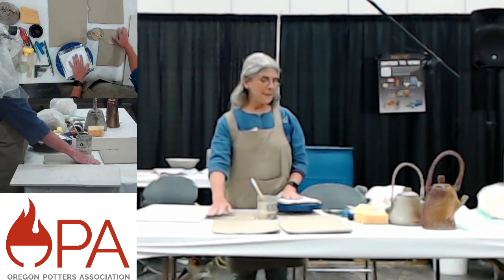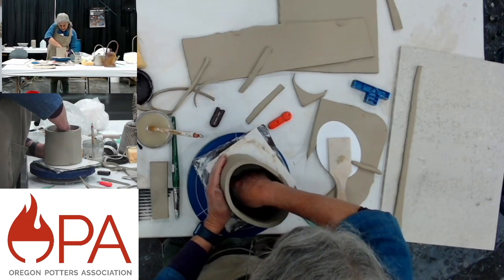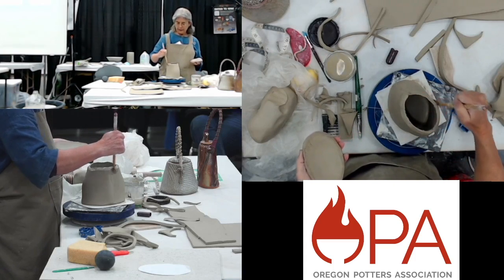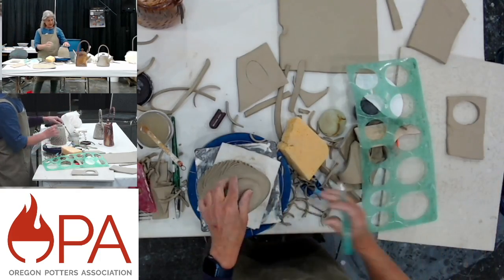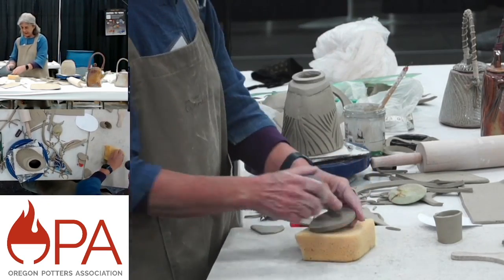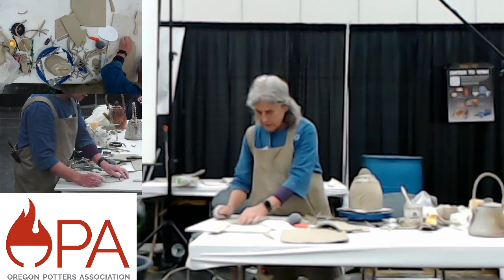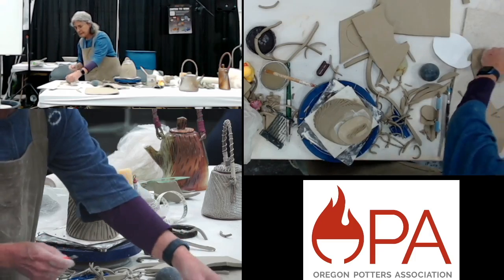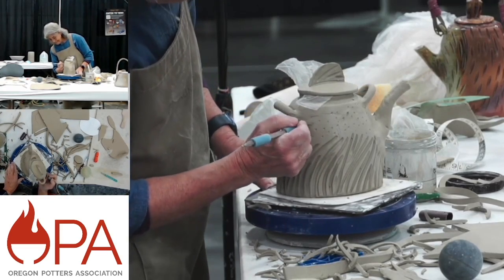How to Construct a Slab Built Teapot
Watch ceramic artist Roberta Lampert demonstrate how to construct a slab built teapot. Lampert takes you thru the hand building of a teapot showing steps from cutting the slabs, building the vessel, and adding finishing touches (see details below). This video was recorded Live during the 39th Annual Ceramic Showcase event in Portland, Oregon. This year there were over 150+ ceramic artists who exhibited their work, with some who demonstrated their creative process. If you'd like to learn more about Roberta Lampert's work, please

Video details:
00:00 Describes what she’ll be demonstrating
00:30 if slab is too stiff, how to make it more pliable again
01:18 using templates; cutting out bottom
02:06 having a moveable work surface
02:32 importance of measuring in slab-making
04:04 placing side slab on bottom piece
04:38 angle cutting tool
05:26 scoring/slipping with 30% vinegar
09:45 creating new shape by cutting darts
12:31 paddling exterior to form shape
14:20 creating top
19:44 carving
20:43 why create texture on mid-range pots
23:50 creating a lip
26:49 cutting hole on top
29:39 making the flange
32:45 making the lid
36:05 checking to check fit of lid to vessel
38:56 considering the spout
43:06 making holes for spout
51:28 lugs for the handle
53:58 using reeds for handles
55:45 finishing touches
56:47 Website and Social Media information for potter Roberta Lampert